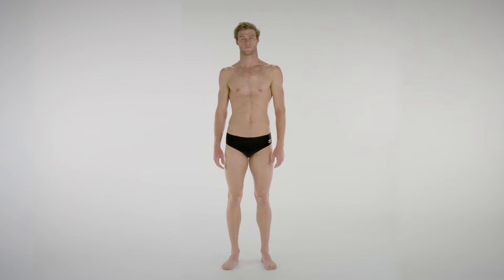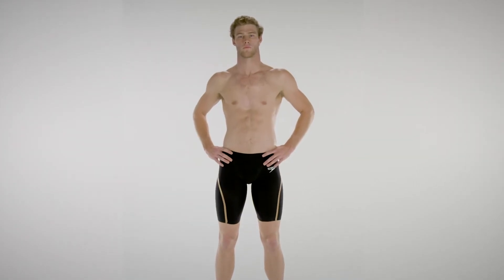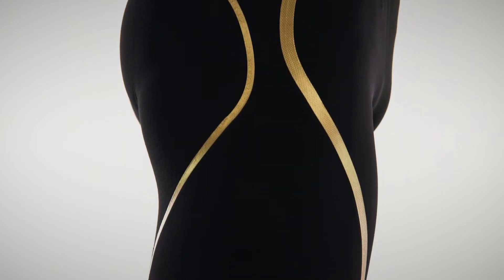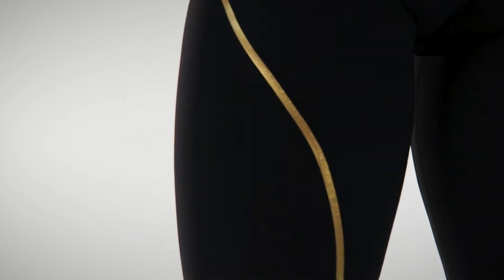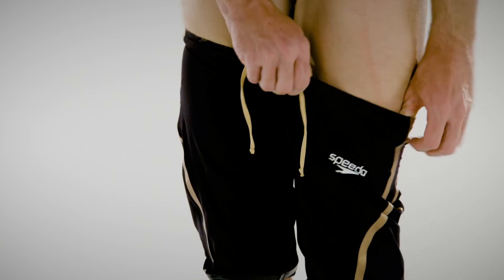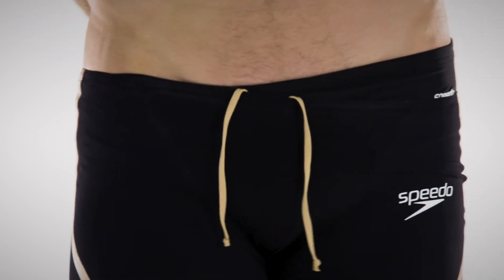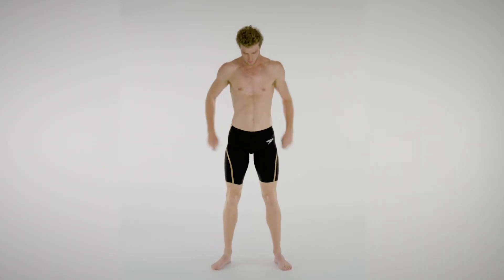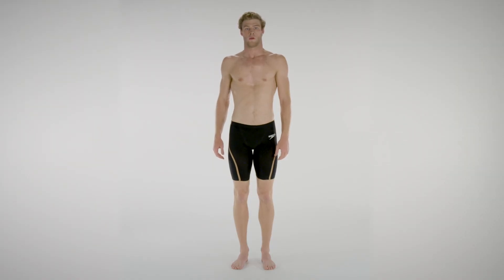Fit Guide Speedo Men LZR Valor/Intent l All Tides